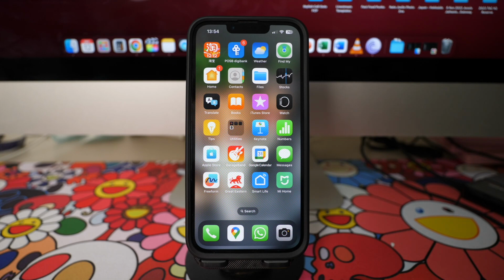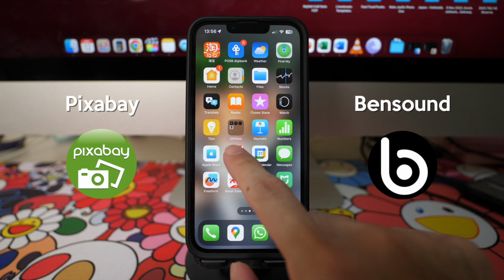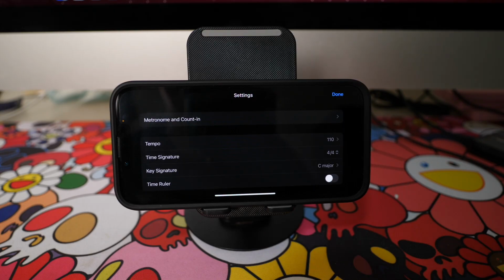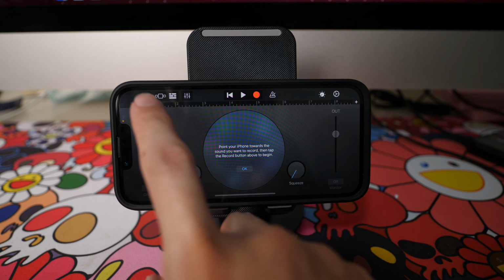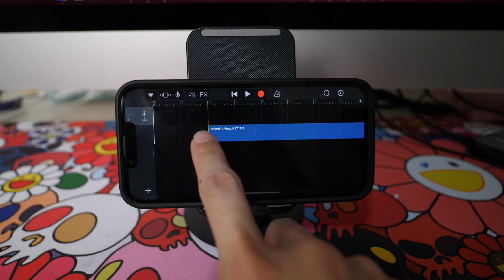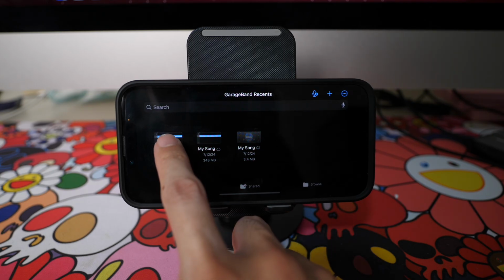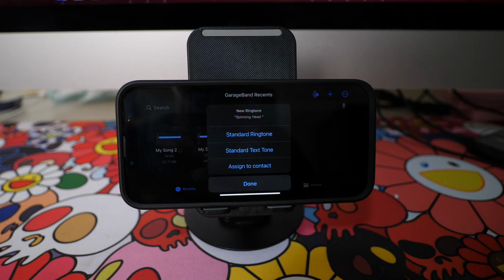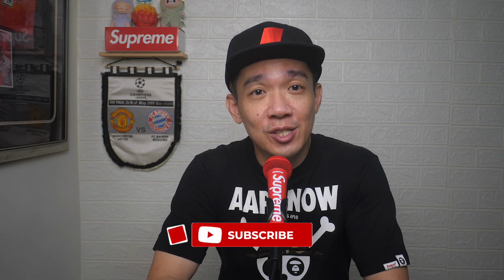How to customise any song as your own Ringtone on iPhone - Easy Guide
Have you ever been in a situation where the phone rings, you think it’s your phone but it’s someone else’s iPhone ringing? Are you tired of using the same limited ringtones for your iPhone? In today’s video, I will show you how to use any song, and customise it uniquely as your iPhone’s ringtone!

HELP ME GROW MY CHANNEL
1. Click the “Thumbs Up”  LIKE button
3. Leave a comment or Question so I know how I can help
4. Share the video with others